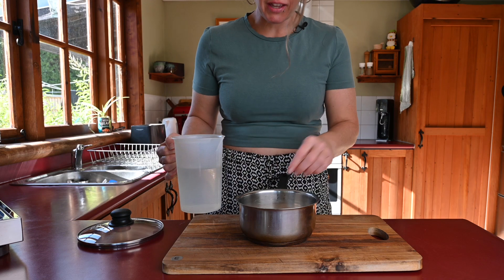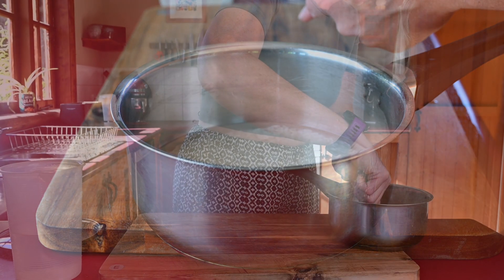How to cook fluffy white rice | Fail safe method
Say goodbye to crunchy or mushy rice and hello to fluffy, perfectly cooked grains with a method that's foolproof.  this fail safe way will never go wrong.
Whether you're a beginner or a seasoned chef, our easy-to-follow steps will transform the way you cook rice forever.

Head over to my website for some other del-icious recipes you might want to have with this.

And here is a video on tarka dal, incase visuals are more you thing

From the ideal water-to-rice ratio using a simple knuckle measurement technique to the critical monitoring of the cooking process, we've got you covered. Learn the importance of lid placement for optimal steam circulation, why stirring your rice can be a big no-no, and how to recognize when your rice is perfectly cooked. Plus, we reveal the ultimate tip: letting your rice rest to achieve that dreamy, fluffy texture.

Don't miss out on the key to perfect rice every time. Watch now and elevate your cooking game!

Let me know how it went for you in the comments down below.